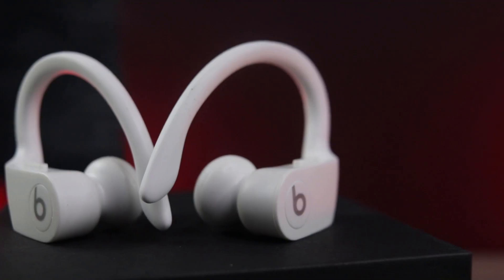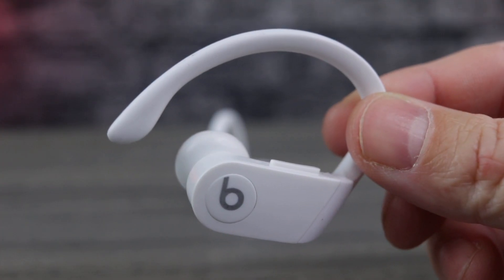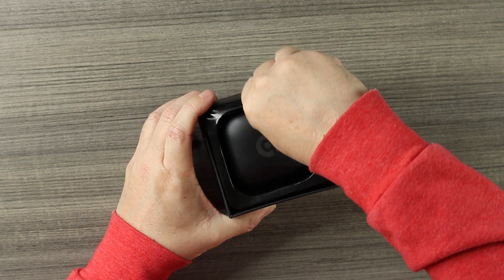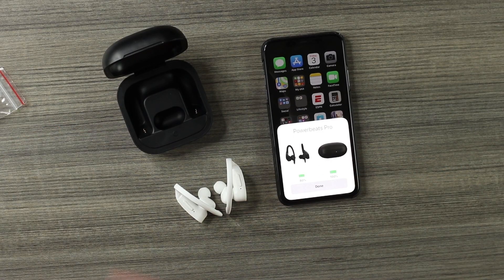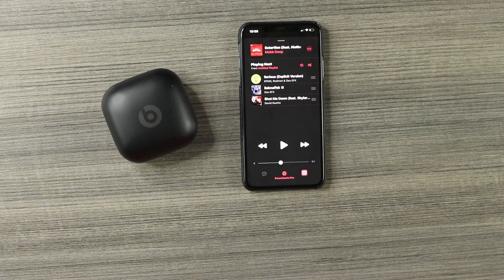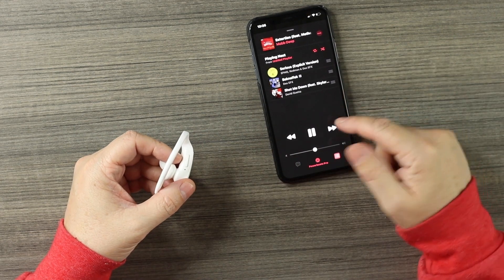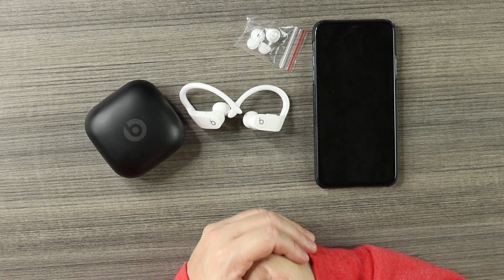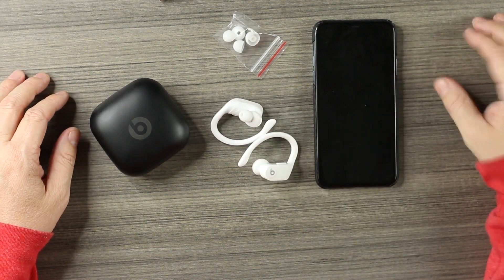$15 pair of PowerBeats Pro on Wish.com!!! Refurbished or a Clone?!! AMAZING PowerBeats Pro Clone!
Wish.com link to buy..price jumped 3 bucks since i purchased them..

Main Camera

Second Camera

Backup Camera